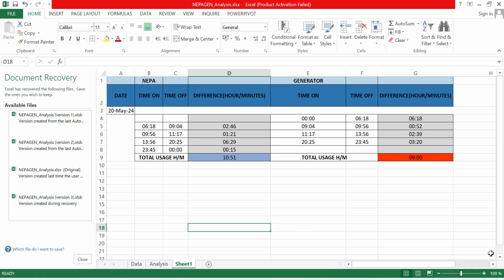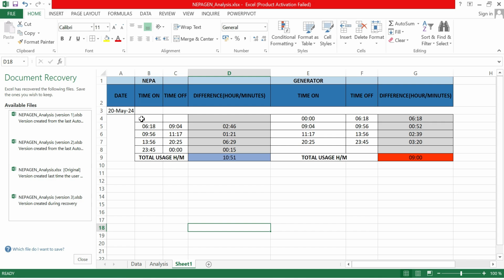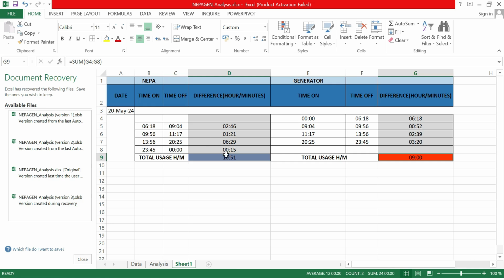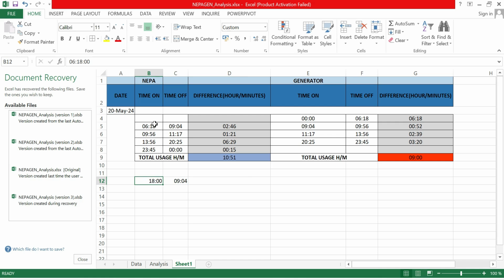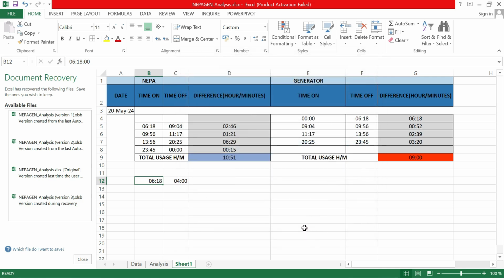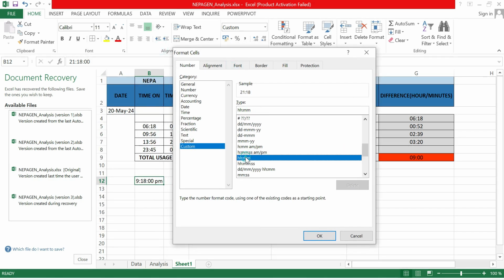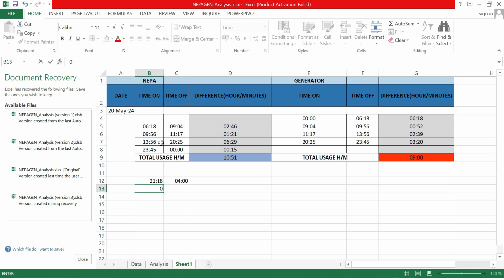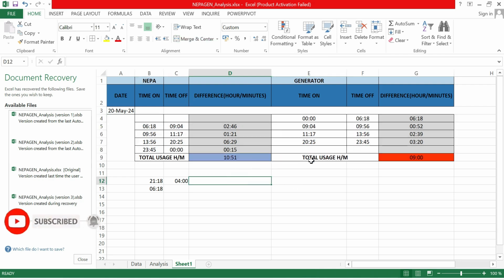Excel Time Formatting For Data Entry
In this tutorial, you will learn how to format your Excel sheet to any style of your choice. Especially for a time format that runs through 24 hours.